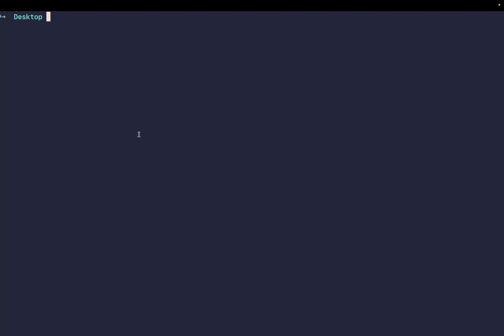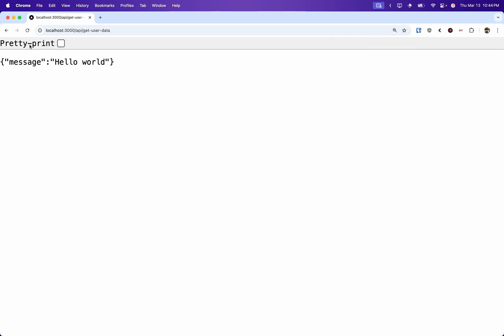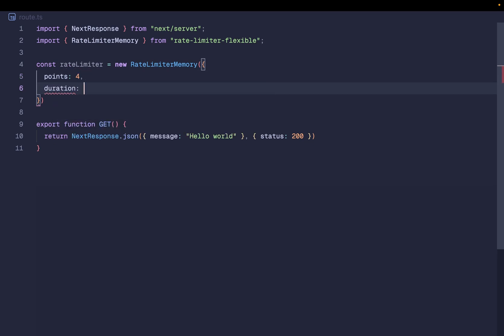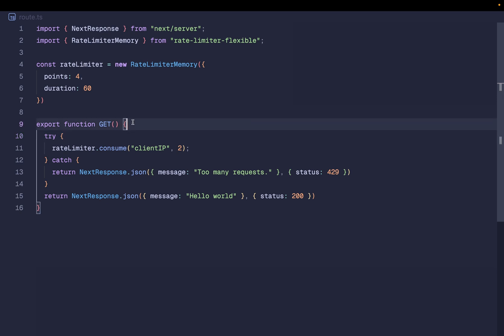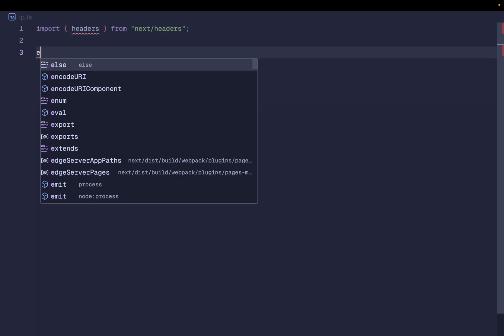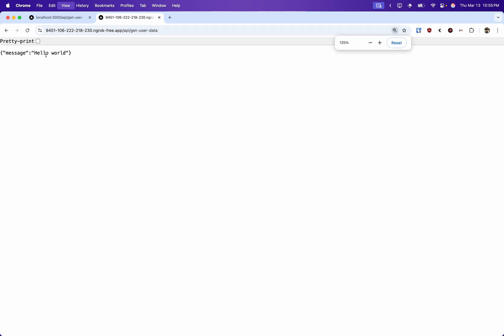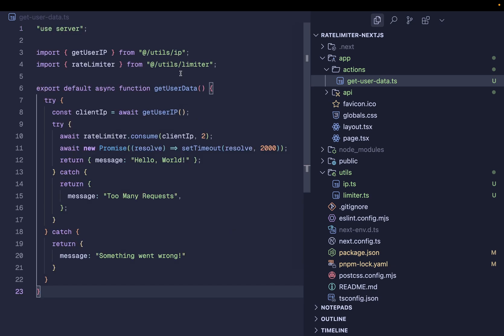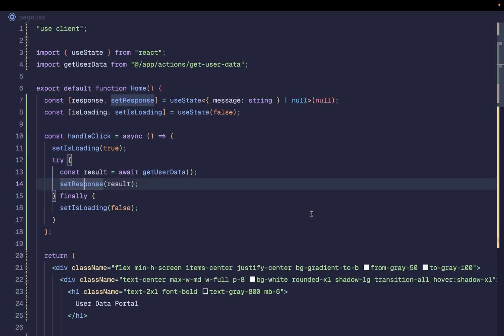Rate limiting in NEXT.JS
In this video I show you how to implement rate limiting in your next.js apps in both route handlers and server actions.